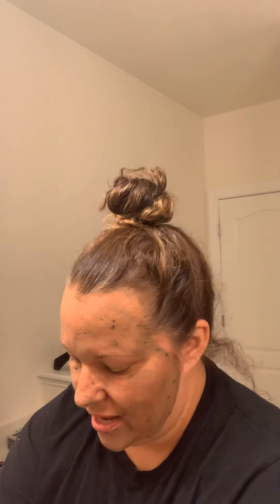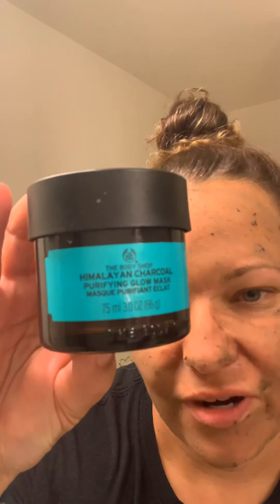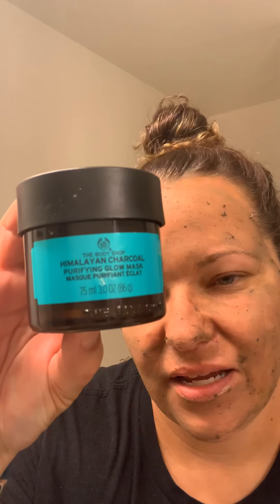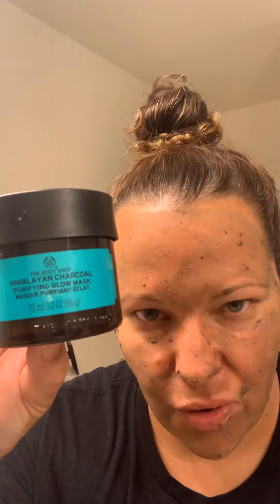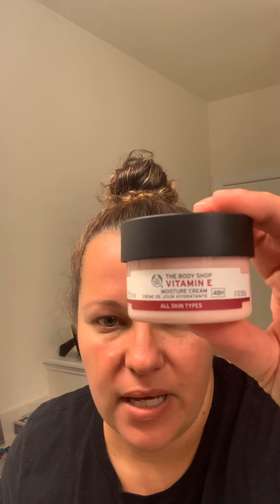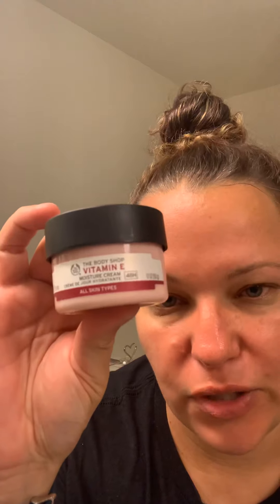JOIN The Body Shop at Home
Himalayan Charcoal Mask and Vitamin E demo moisturizer